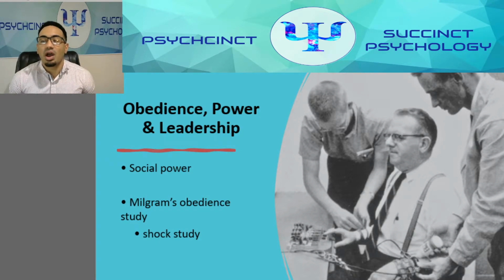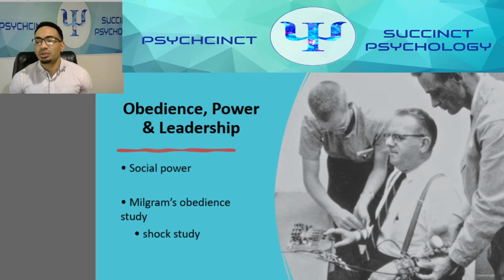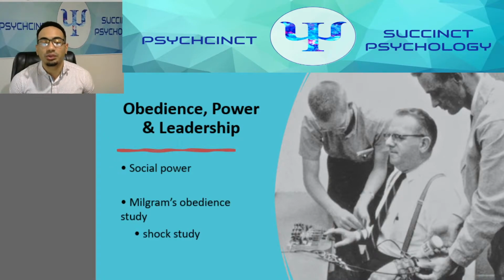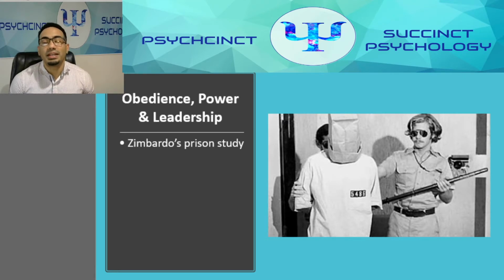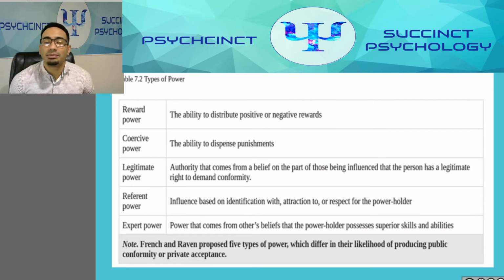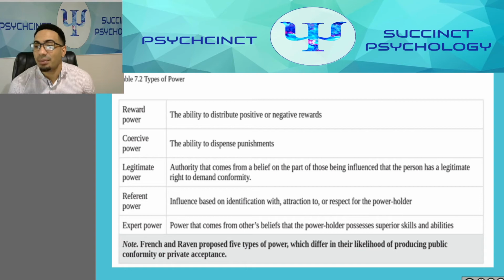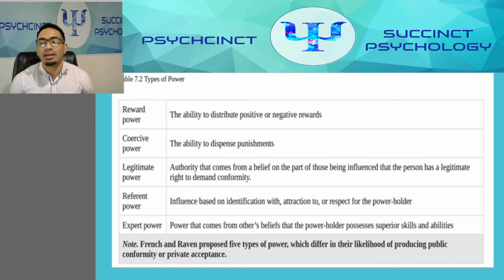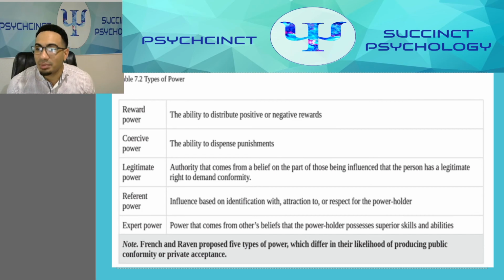Chapter 7 Part 2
Presentor: Jaia Hendrickson
Peer review: Matthew Fantini, Prescot Nelson
Supervisor: Daniel Reynolds, BS, MS, MCT, Professor